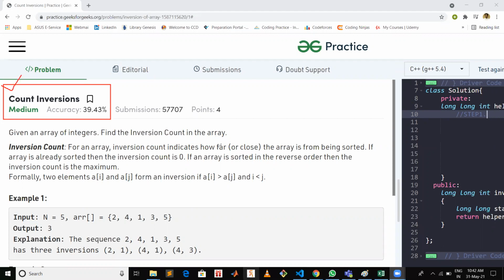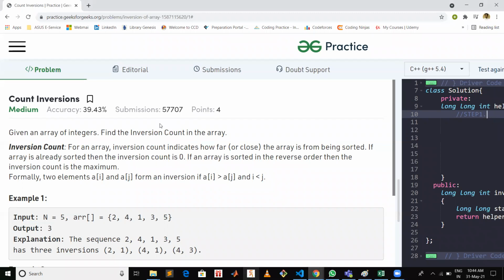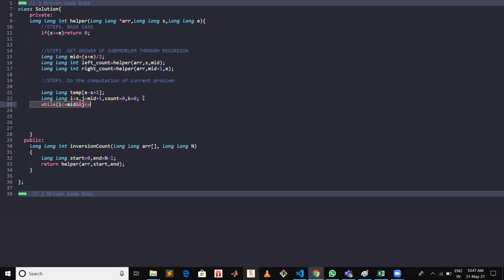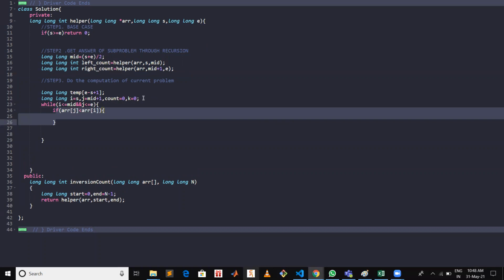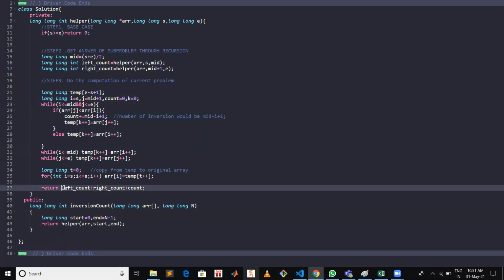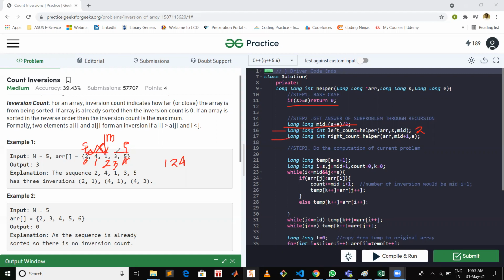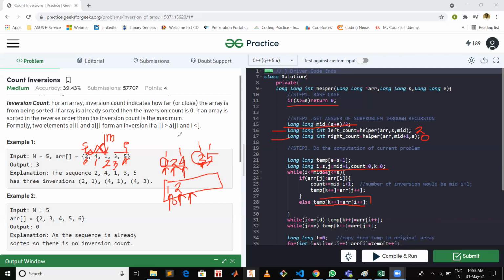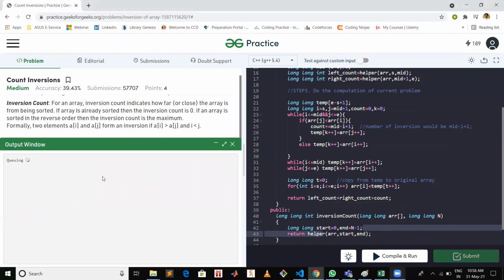COUNT INVERSIONS in an array|| GFG || Amazon || Adobe || Microsoft || Flipkart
In this video, we will see the detailed analysis of the Problem "COUNT INVERSIONS in an array" Previously asked in many product-based companies like Amazon, Adobe, Microsoft, Flipkart, Myntra, and BankBazaar.

Learn about the strategies that are needed to follow to get the most optimum solution for this problem.

Video BreakPoints:
0:01 - Problem Discussion
2:11 - Coding solution along with an explanation
9:38 - Debugging a test case